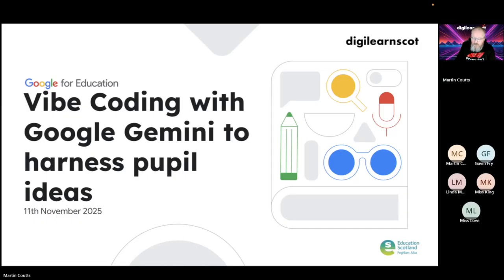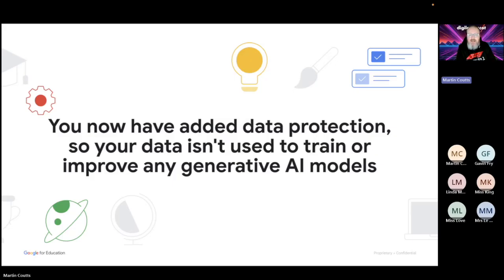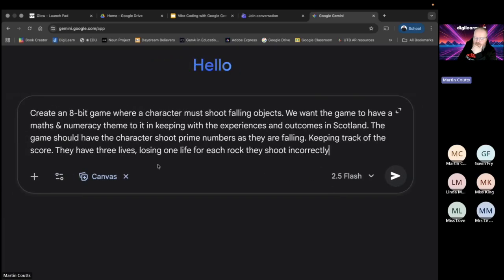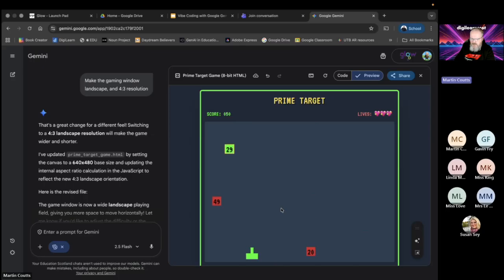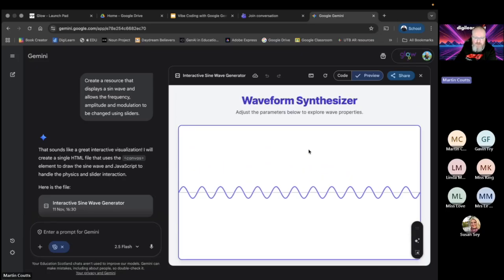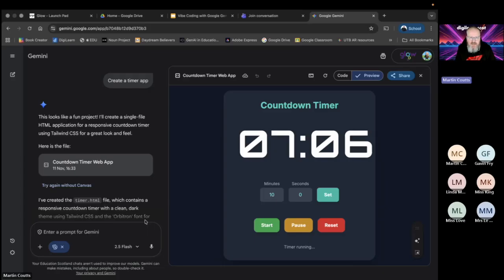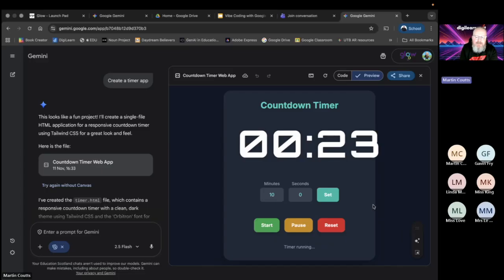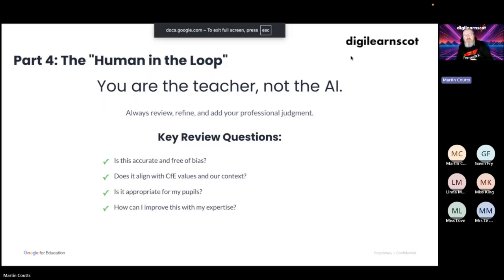CSW2025: Vibe Coding with Google Gemini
Unlock deeper learning with “Vibe Coding for Conceptual Clarity: Harnessing Pupil Ideas with Google Gemini”—a dynamic 60-minute webinar designed for Scottish educators. Discover the innovative pedagogical approach of Vibe Coding, which moves beyond surface-level facts to capture the core essence and mood of a concept. You’ll learn how to leverage the creative power of Google Gemini to transform these abstract ‘vibes’ into engaging, tangible classroom artifacts (like images, poems, or stories). Crucially, this session provides practical, low-barrier strategies, such as using Google Forms, to seamlessly collect and curate pupil ideas and contributions, allowing you to lead impactful, collaborative projects even when learners don’t have direct access to Gemini. Walk away with an immediate, usable strategy to enhance conceptual understanding and create powerful shared revision resources.